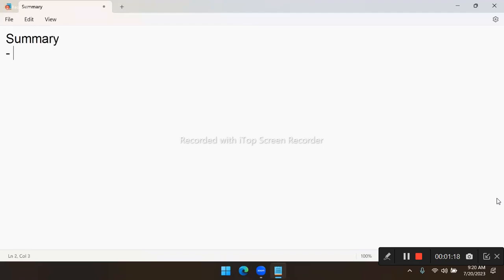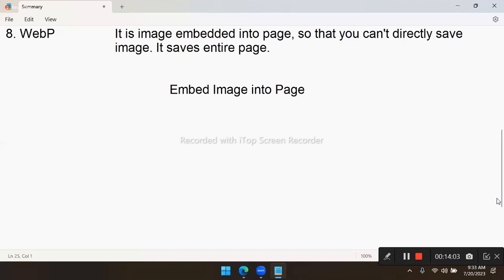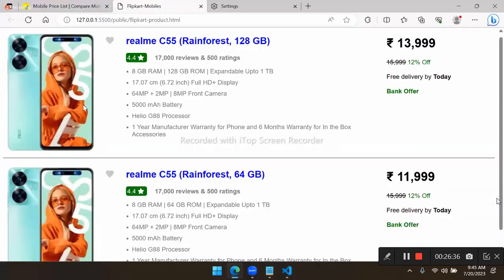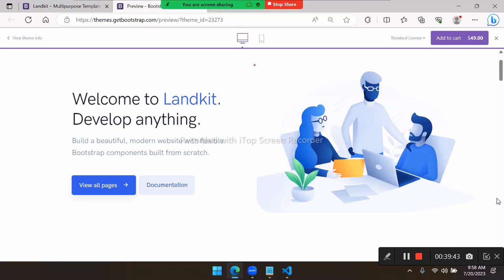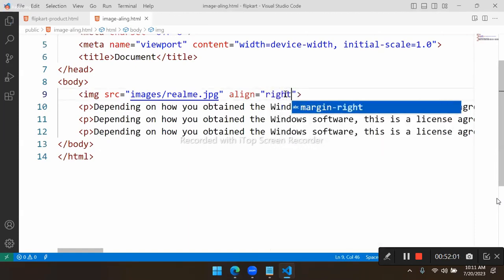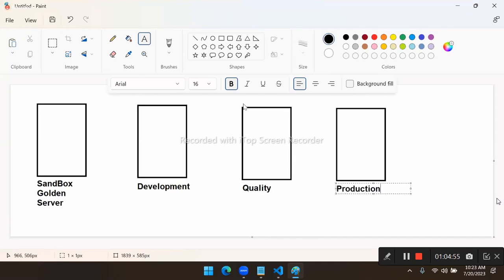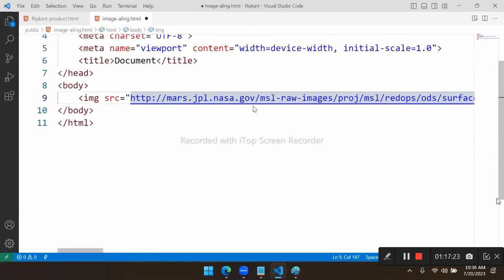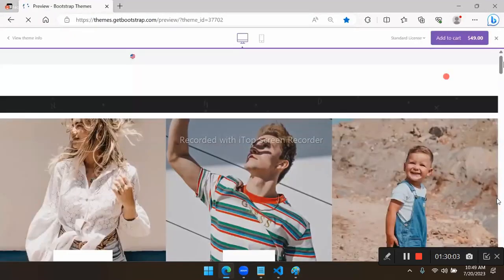Day-15- HTML CSS Java Script By Sudhakar